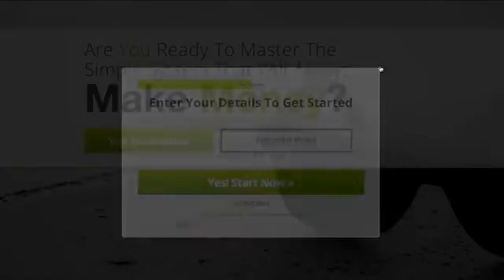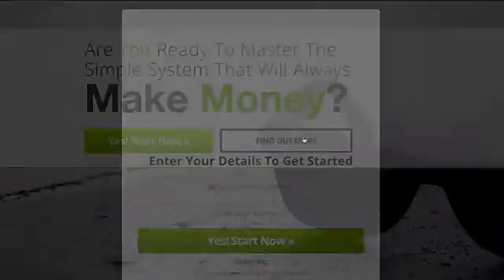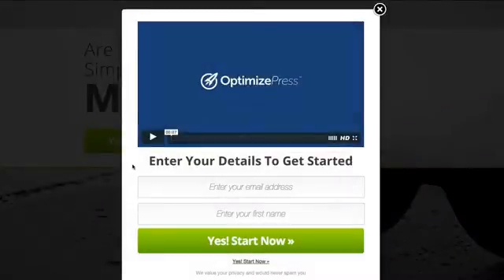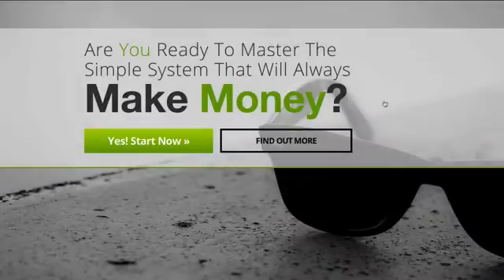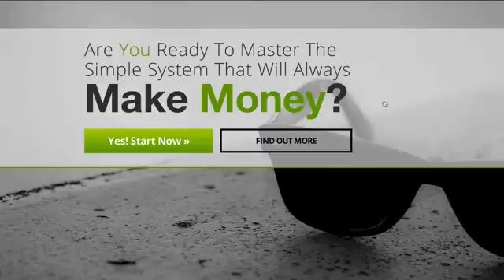OptimizePress Club: BIG - Landing Page Template (Green)